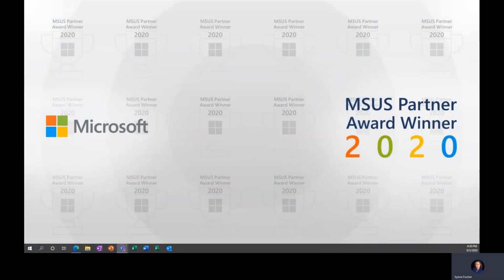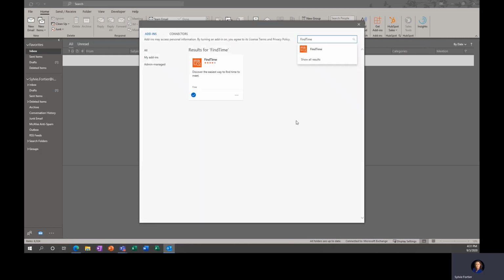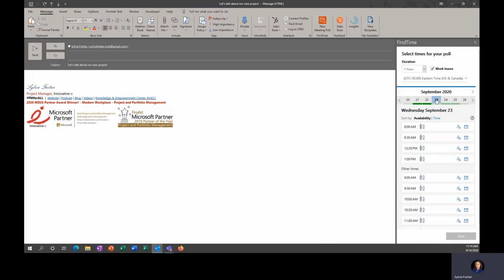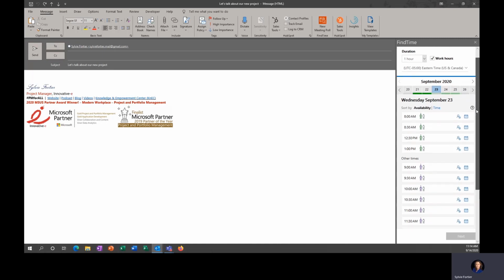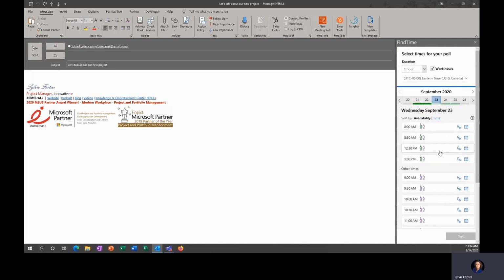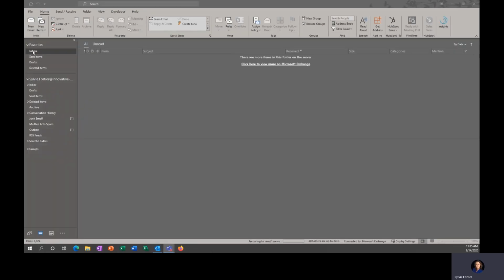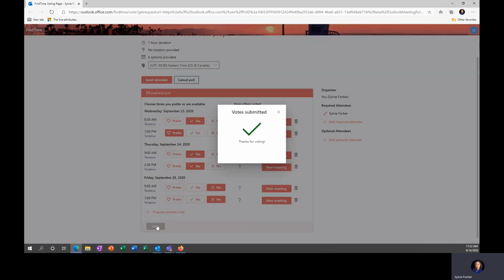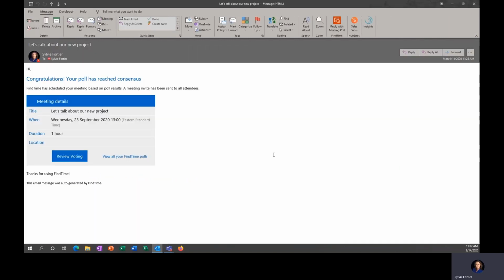Findtime Meeting Scheduler Demo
Microsoft FindTime is an Outlook email add-on that makes scheduling meetings easy.